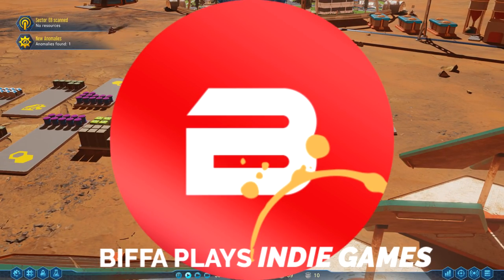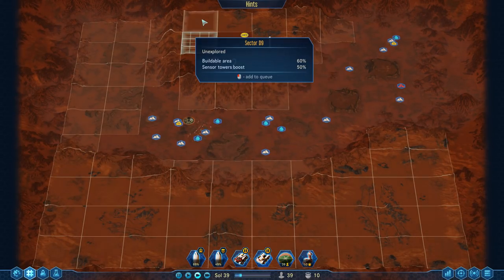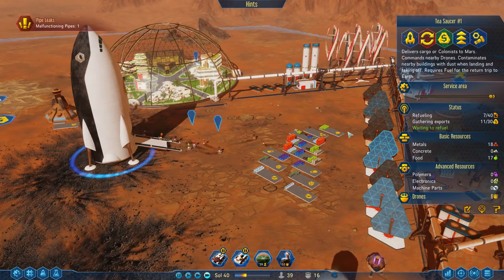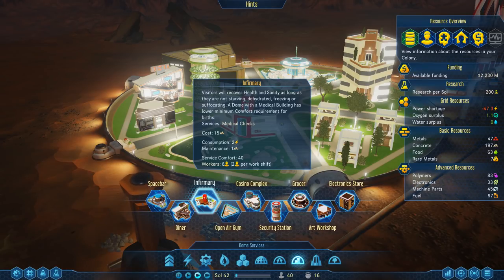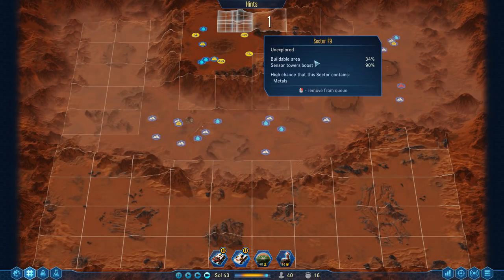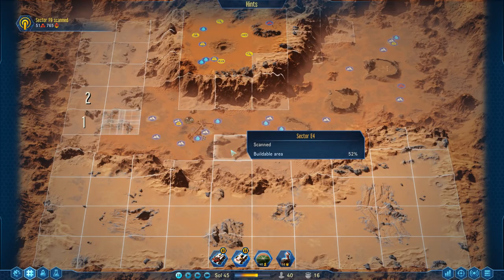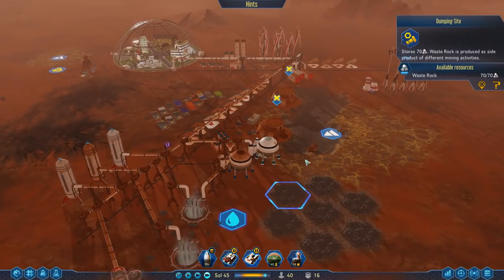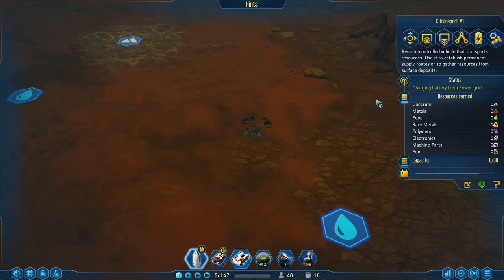SURVIVING MARS: TOO MANY BABIES!!! #6 Lets Play Surviving Mars Gameplay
Is this the new Cities Skylines on Mars? Bring some Tea & Don't Panic as we see if Surviving Mars is possible? Let's see :-)

➤Timelapse & Intro/Outro Music:
- Road Trip by Doug Maxwell/Jimmy Fontanez

Let dive into Surviving Mars and learn how to start Survivng Mars and also what could be the best way to start Survivng Mars? If you're not sure what everything means when you start the game, I can help with that, plus we'll get our Colony started today too. Enjoy :-)

Surviving Mars is a sci-fi settlement builder all about colonizing Mars and surviving the process. Choose a space agency for resources and financial support before determining a location for your colony. Build domes and infrastructure, research new possibilities and utilize drones to unlock more elaborate ways to shape and expand your settlement.

MAIN FEATURES:

Building a sustainable colony in space: Building on a planet not fit for human life challenges you to build a smart, functional colony. Bad planning isn’t about traffic jams, it’s about survival of your colonists. You really don’t want rolling blackouts in a city constructed in a place without oxygen.

Individually simulated colonists: Each colonist is a unique individual with problems and strengths that influence the needs and behavior of the other colonists. Things can get really interesting if your chief scientists develops alcoholism after one too many long nights in the lab.

Futuristic Space Dome construction: Retro-futuristic super structures housing colonists, factories and commercial buildings with their own “neighborhood personality.” Create colonies that value science over everything else, while tired workers drink their pay away at a local bar, or attempt a utopia among the stars.

Exploration of Mars’ secrets: Inspired by the classic sci-fi of Asimov and Clarke, Surviving Mars holds many secrets. During each playthrough players may encounter one of Mars’ individually crafted mysteries. Uncovering these secrets might bring your colony great fortune, or terrible ruin. What is that sphere that manifested itself outside colony HUB B, and is it friendly?

Randomized research tree: Combine static and random research through experimentation, which allows for a different experience for each journey through the game. Attain new scientific breakthroughs by exploring the uncharted terrain of Mars's surface.

Unique retro-futuristic aesthetic: A sleek, modern take on the bright futurism of the 1960s. A time of exploration and adventure.

Expansive mod support: Craft your own fantastic buildings, parks or even a mystery to share through Surviving Mars’s extensive and convenient modding tools. Share your finest creations with the community to build the perfect society.